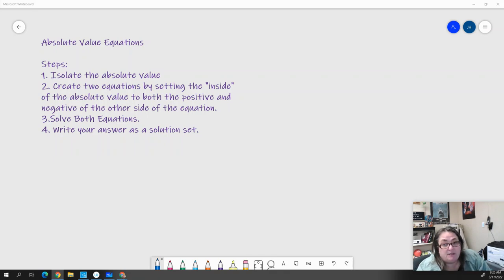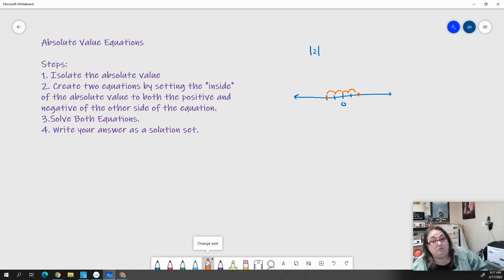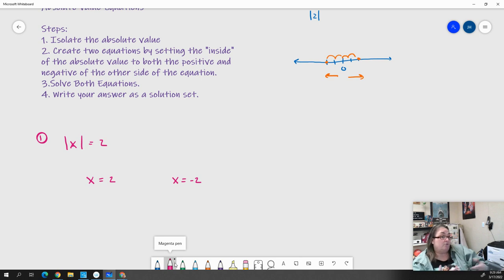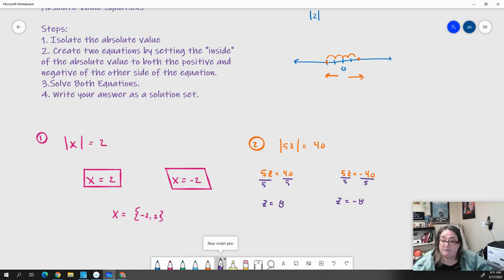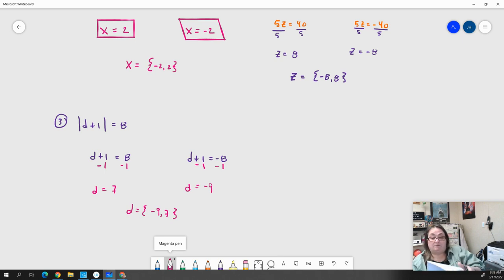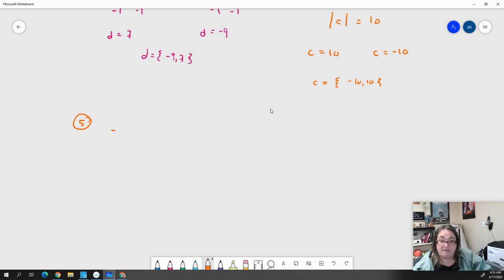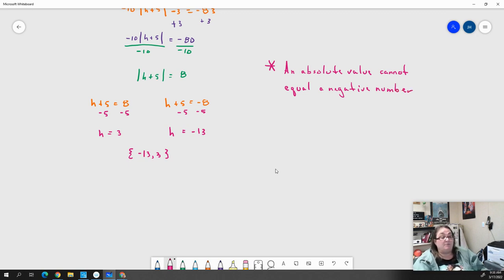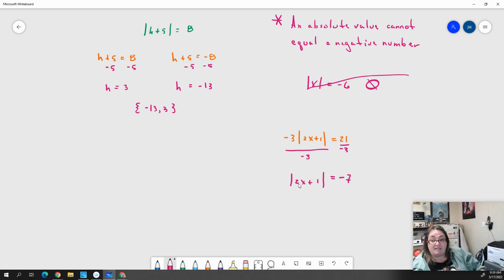A1:Absolute Value Equations